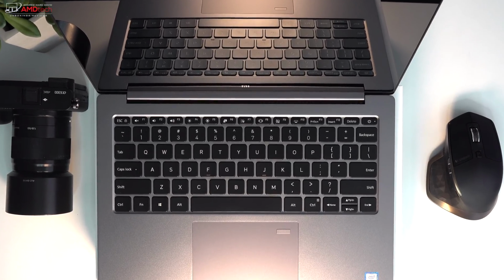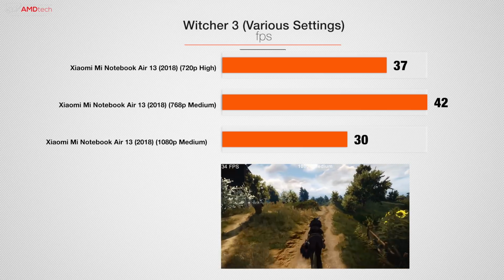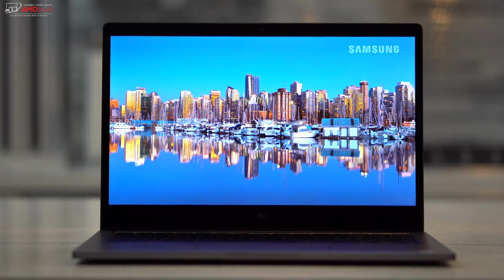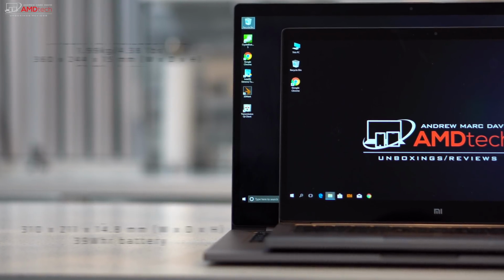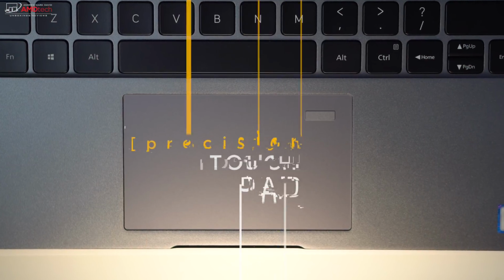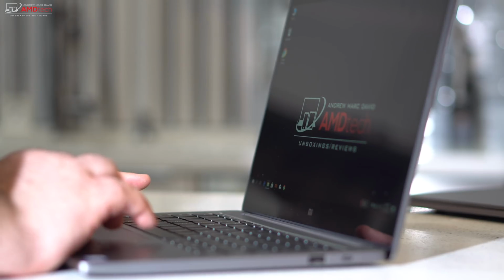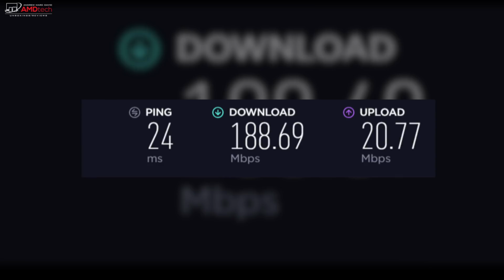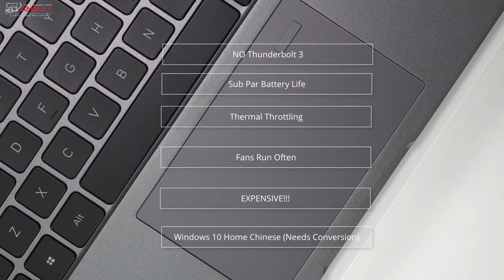Xiaomi Mi Notebook Air 13 (2018) Review: Two Weeks As My Daily Driver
This is the review of the Xiaomi Mi Notebook Air 13 (2018) by AMDtech 🔥DEAL ALERT $799 Xiaomi Mi Notebook Pro With Code XMNB01 Sale at Gearbest

Specs:

Xiaomi Mi Notebook Air 13.3" Enhanced Edition 1920*1080 Intel Core i5-8250U Quad Core 8GB DDR4 256GB SSD NVIDIA GeForce MX150 Fingerprints - Gray

Xiaomi Mi Notebook Air features new Fingerprints Identication, unlock and lock your laptop with you fingerprints

CPU: Intel Core i5-8250U, Quad Core, 3.4GHz max

Equipped with better performance, delivering plenty of power for multitasking and fueling casual games and movies

GPU: NVIDIA GeForce MX150

NVIDIA GeForce MX150 can meet both home entertainment and business need, better and faster performance than previous generation.

Full-size backlit keyboard, 1.3mm key process, 3nits brightness

Glass touchpad for precise cursor control and multi-finger gesture control, such as full screen scrolling, switching program, screen scaling and other gestures ,Support pressed fingerprint to unlock.

USB-C + HDMI 4K Video Output

Support 3-screen display and dual 4K video playback: support 2 external 4K-resolution devices with full HD display, three screens display different contents.

Microsoft Windows 10 OS

Windows 10 brings back the popular Start Menu from Windows 7 and introduces new features, like the Edge Web browser that lets you mark up Web pages on your screen.

8GB DDR4 for Advanced Multitasking

Substantial high-bandwidth RAM to smoothly run your games, photos and video-editing applications, as well as multiple programs and browser tabs all at once.

256GB PCle SSD

Xiaomi Mi Notebook Air with HDD chip reads constructions faster than other memory cards,making progress run rapidly and promptly.

SSD Card Expansion(M.2 SATA)

Accept expandable hard drive capacity M.2 SATA for easy expansion,no need worrying insufficient storage more.

The advantages of SSD (Solid State Drive)

Faster than hard disk drive,fast boot,lower noise,lower heating,more safer to protect data.

Fully upgrade the cooling system

Ulra-thin metal blades,not only can effectively control the temperature,you can also release the notebook performance.the volume of heat tube increase 37%,air speed promote 63%.

13.3 inch Screen with 1920*1080 Resolution

Xiaomi Mi Notebook Air adopt Corning® Third Generation Gorilla® glass,which offering a truly impressive screen experience,displaying images and videos as the photographer or videographer intended.

Dual Band 2.4GHz / 5.0GHz WiFi

802.11/b/g/n/ac wireless Internet, allows you to connect to the Web while within range of an available wireless network.

Support 1280*720 video talking

1.0MP front camera to catch life's moments. Start a video call with family and friends at leisure time.

4cell Li-ion polymer battery

Gear and Products I use everyday and products that I think are great